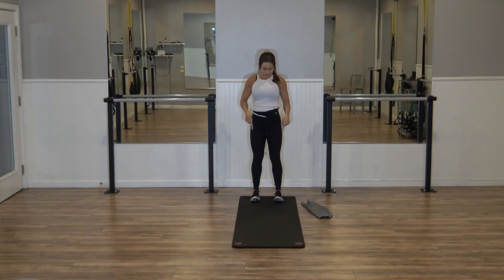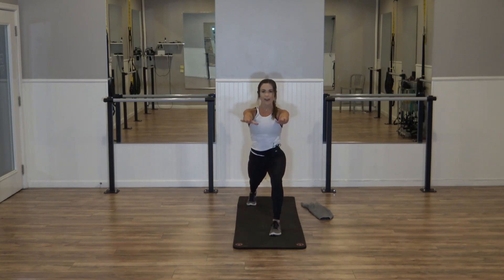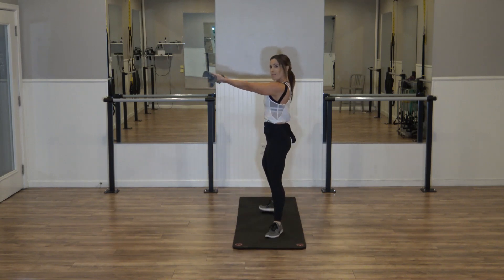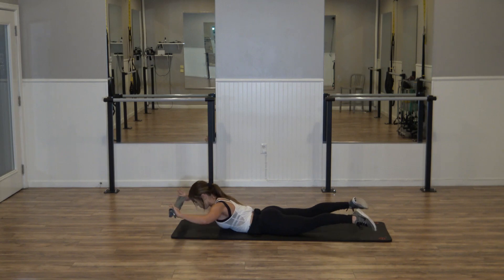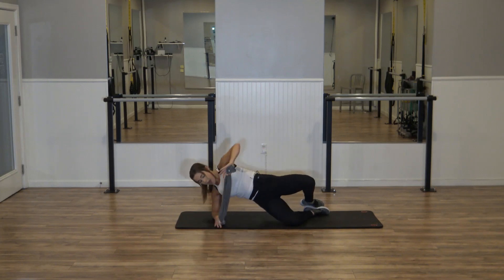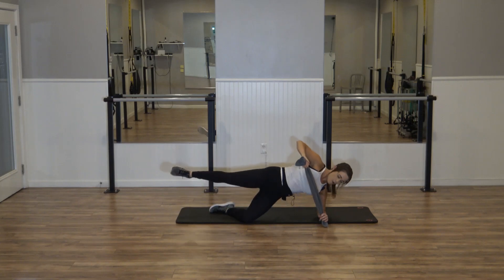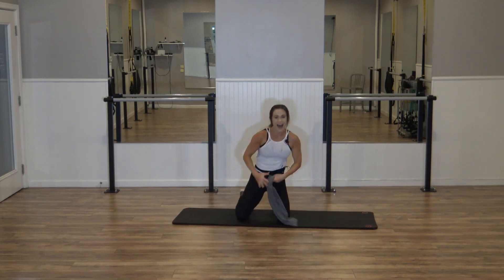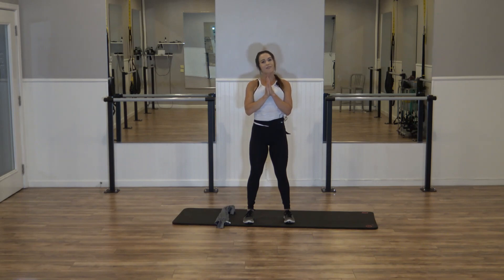Towel Class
Full body burn using just a towel!